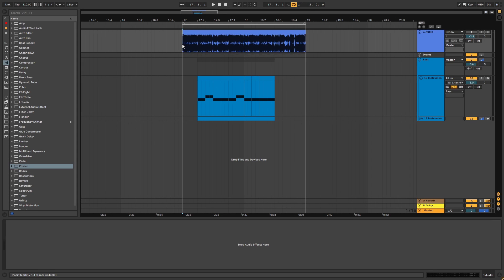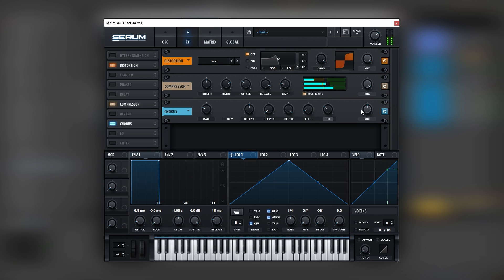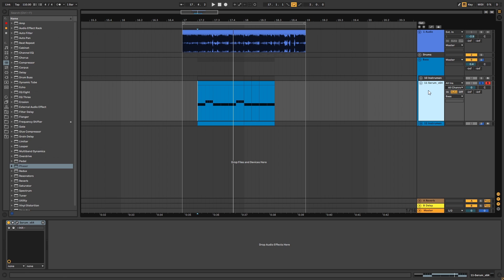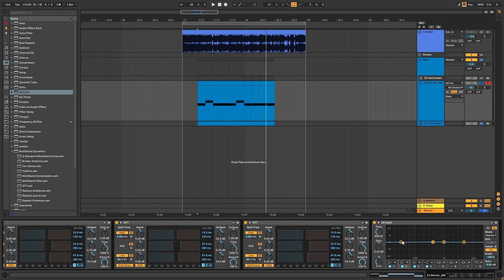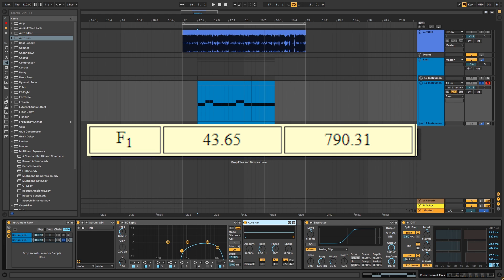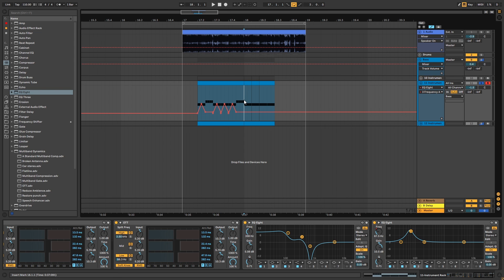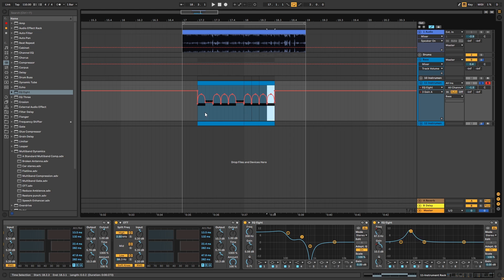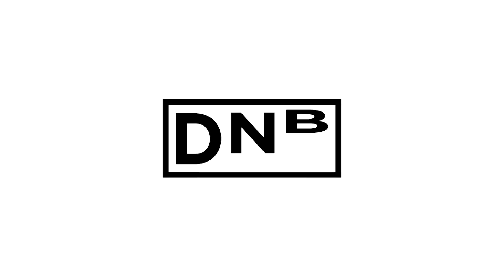How To Make BASSES like CULPRATE - Nightmares In Reality VIP | Serum Tutorial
In this video, we show you how to create a bass inspired by the track Nightmare in reality VIP by Culprate in Serum